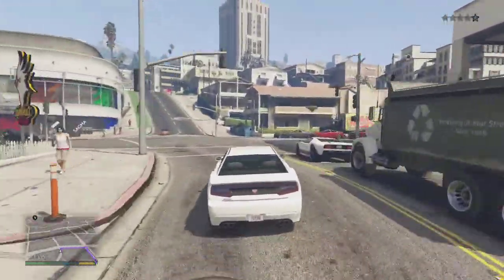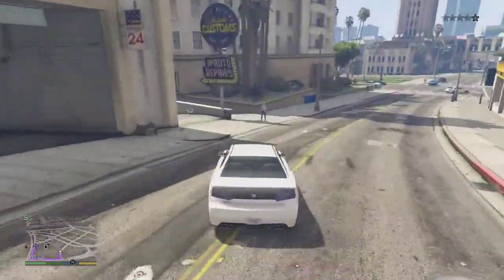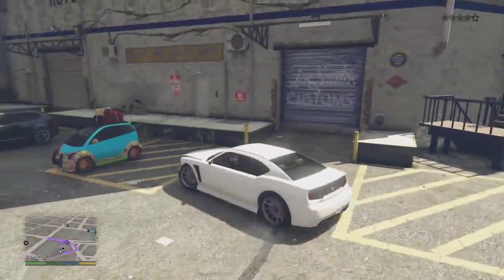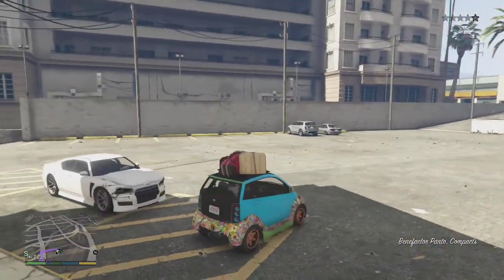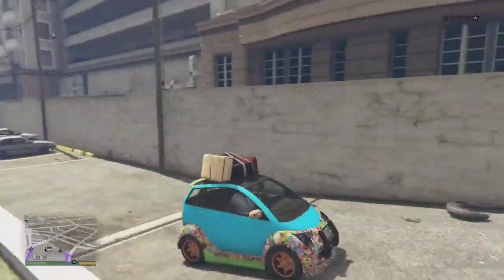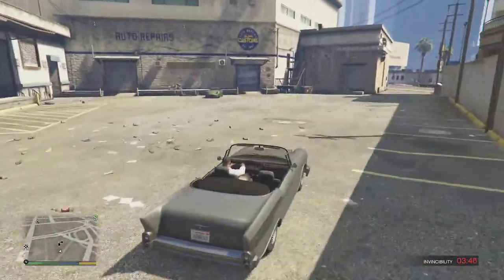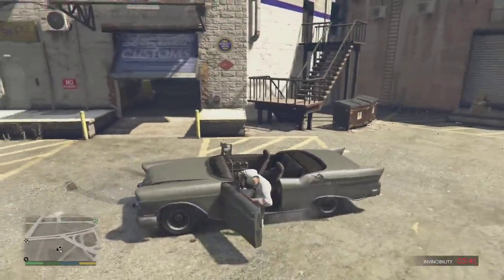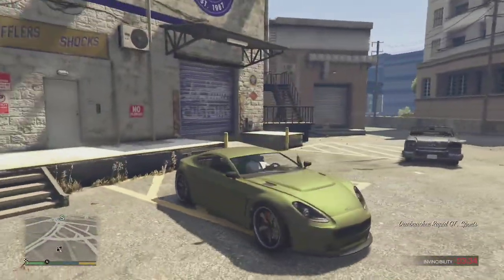GTA V | Free Cars Glitch! [UPGRADED CARS FOR FREE] "Grand Theft Auto Easter Egg"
Hey Guys MrMushroomTV Here!

Whats up bitches?
Here's some of my personal information so you can keep up to date and speak to me!

DETAILS
On this channel, You will see;
• Pranks
• Random Videos
• Funny Videos
• Challenges
• Vlogs
• General entertainment & Rants